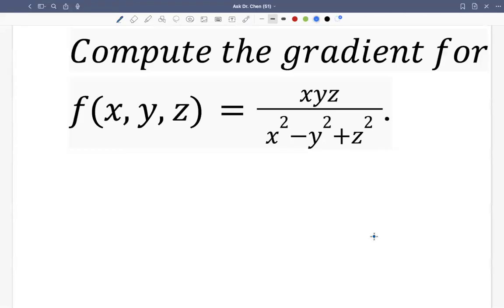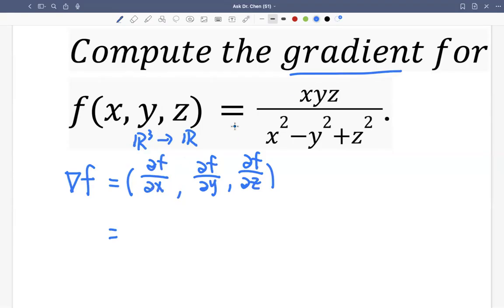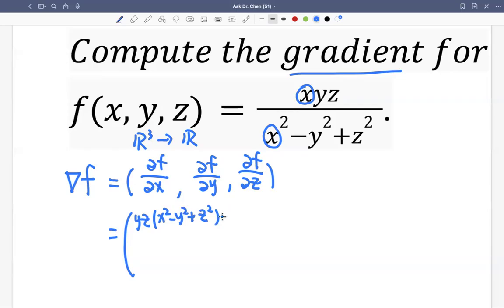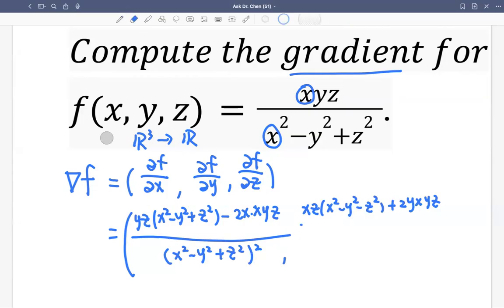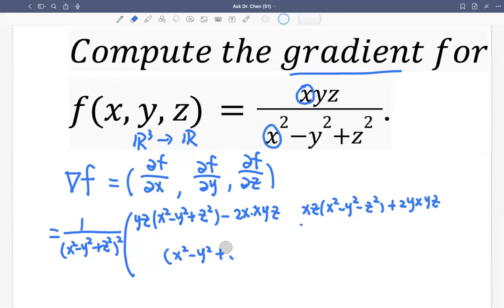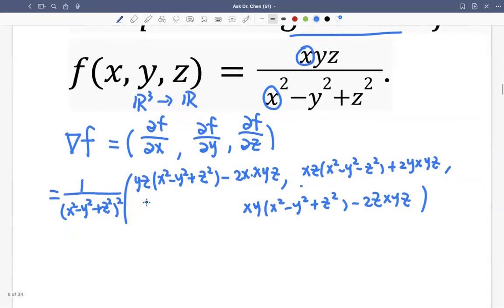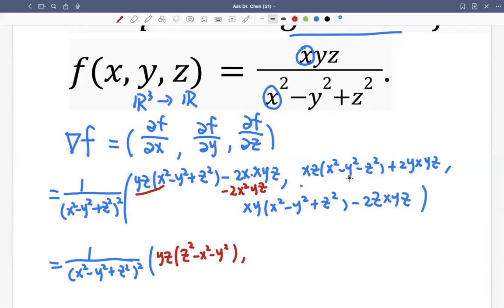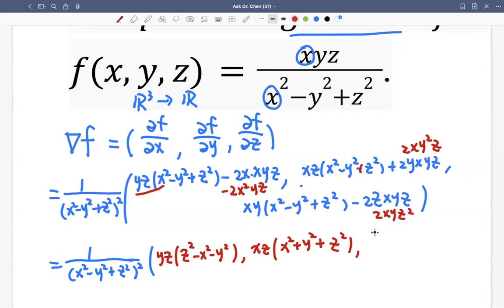Gradient#maths mathematics algebra vector math equation function equations